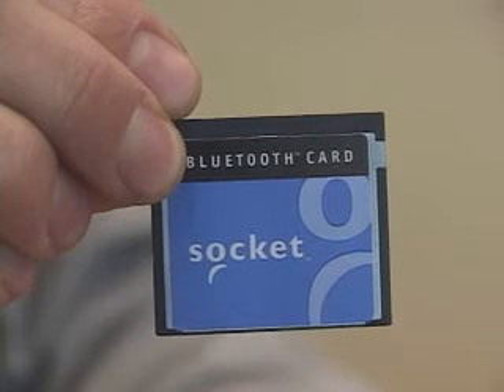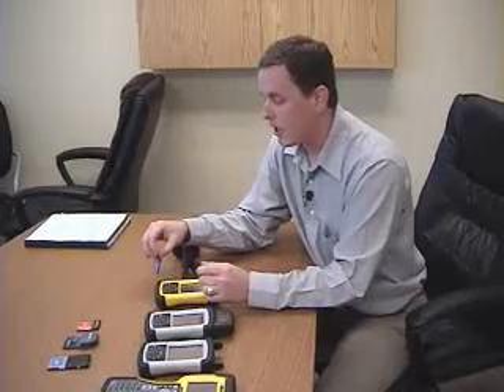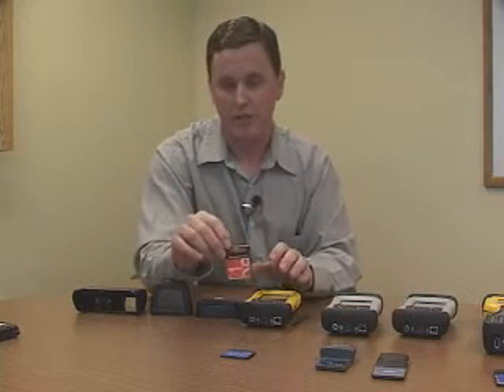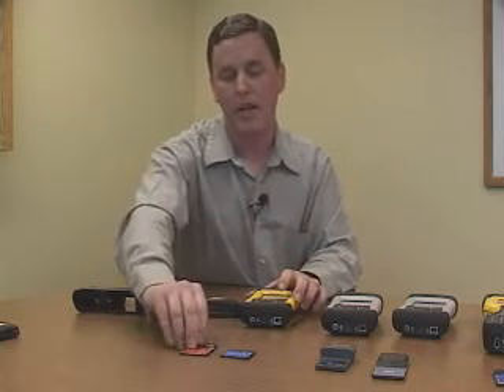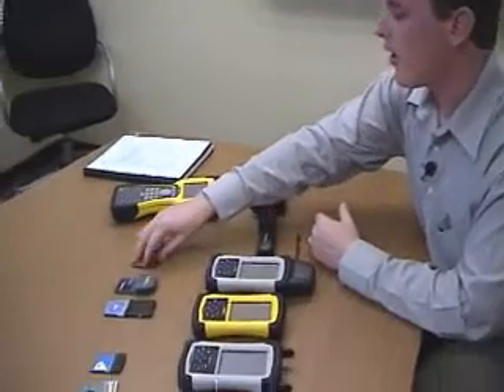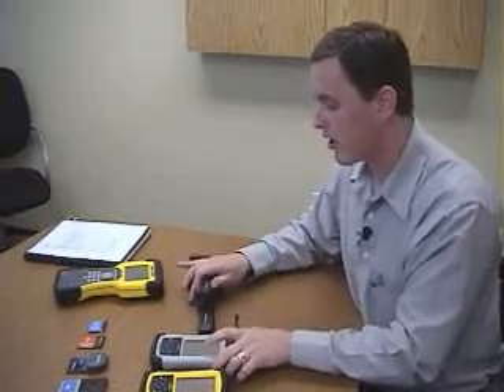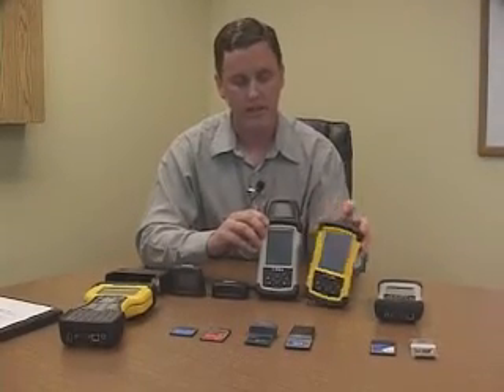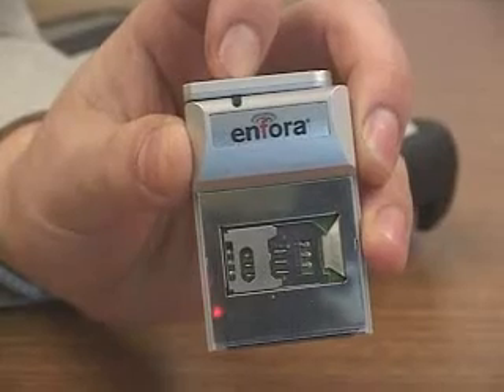Rugged Handheld | Accessories for Trimble Handheld Computers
Brooks McKee discusses the various CompactFlash cards that can be used in the Trimble Recon and Ranger handheld computers.  Mentioned in this overview are several products, including the Socket BlueTooth card, Socket Wi-Fi card, a bar code scanner, a GPS receiver card.  To support these 3rd-party devices, Trimble developed special caps for the Recon, including a Midsize Cap, Optical Cap and Extended Cap.  Cards are also available for RFID and GPRS.